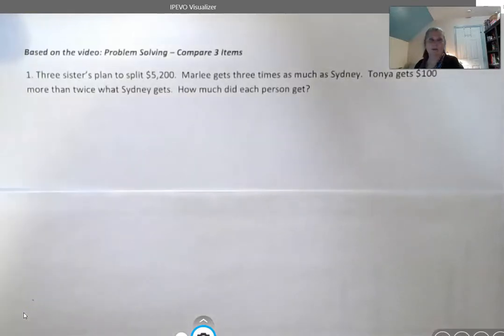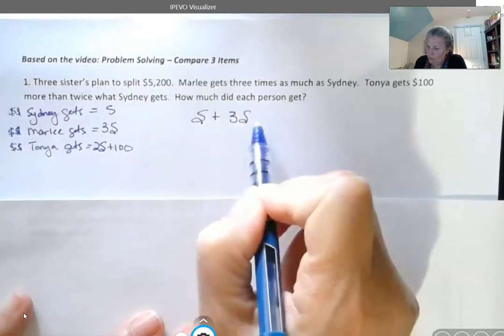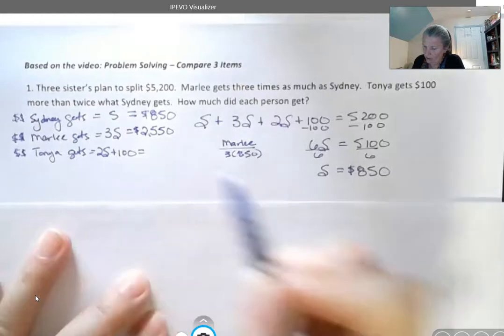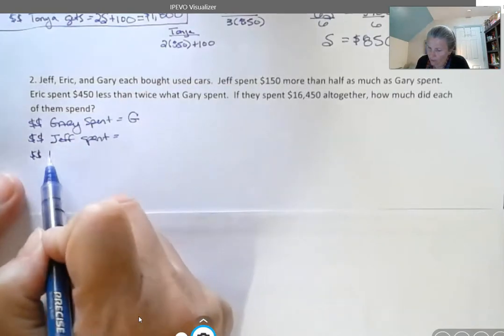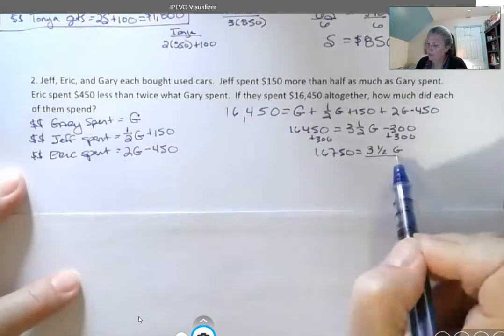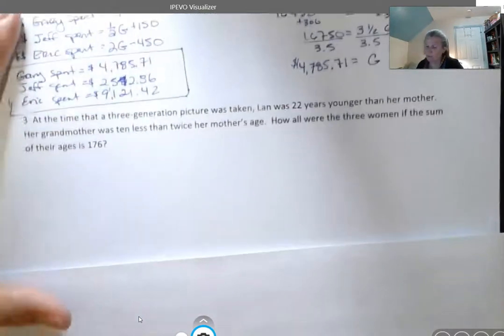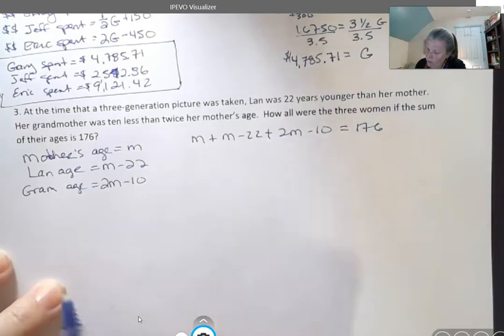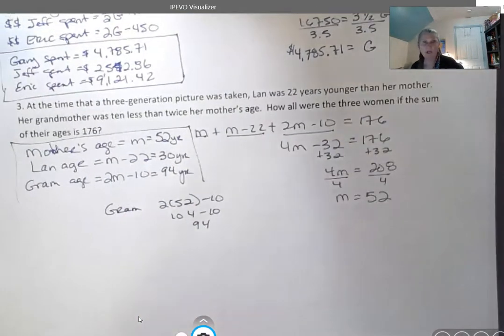Problem Solving -Compare 3 things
Describe your 3 unknowns with algebraic expressions then set up a linear equation to solve.